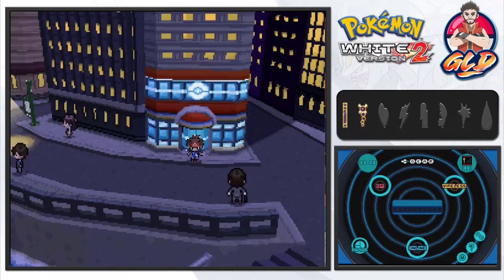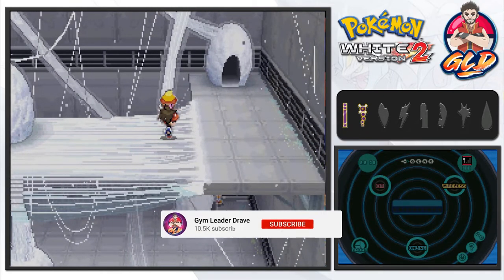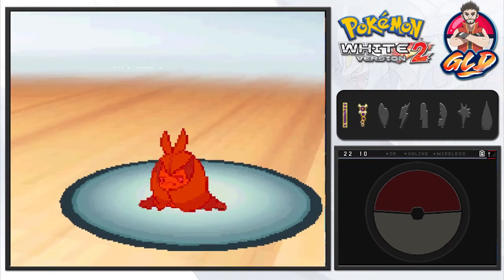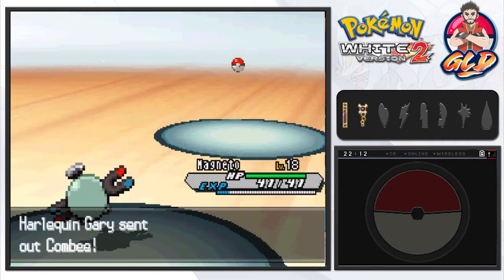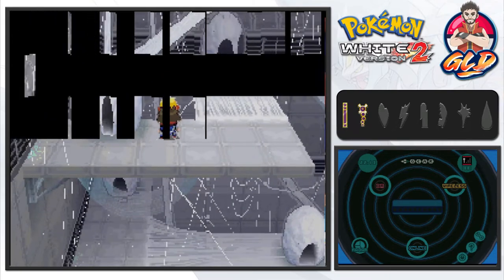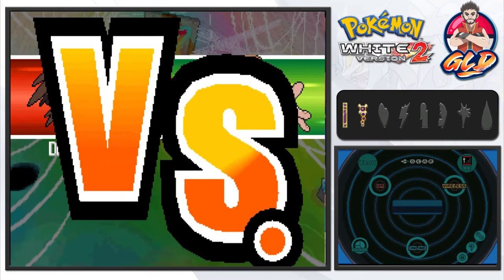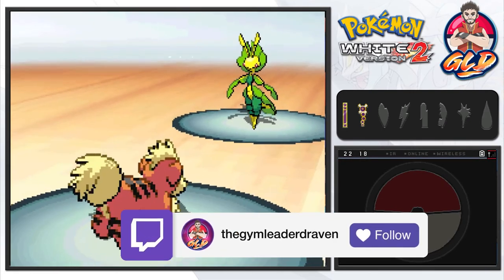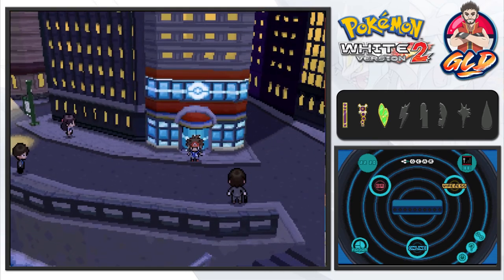Pokemon White 2 Walkthrough Part 13: Gym Battle #3 Burgh!